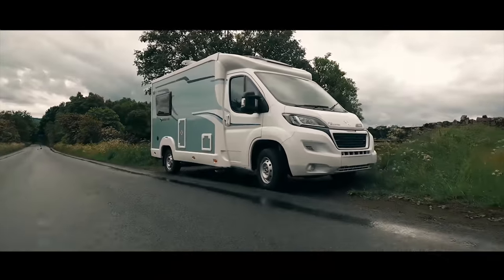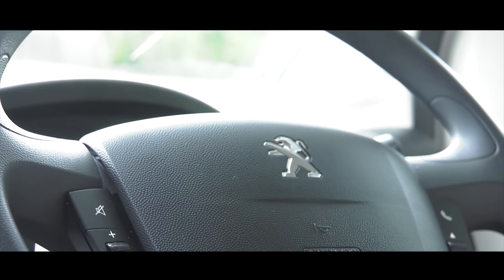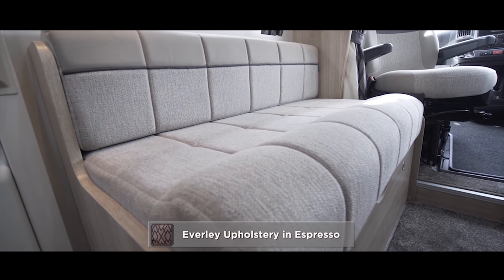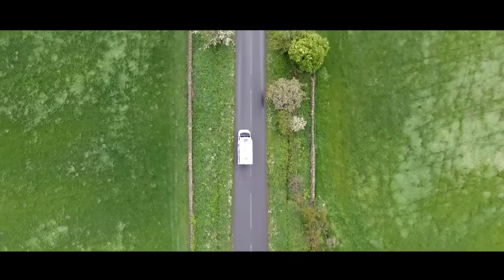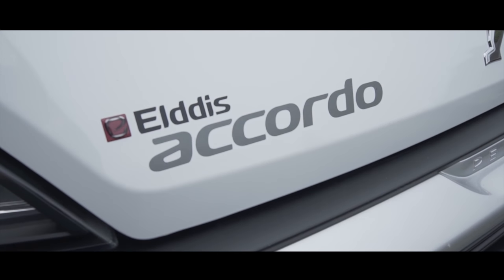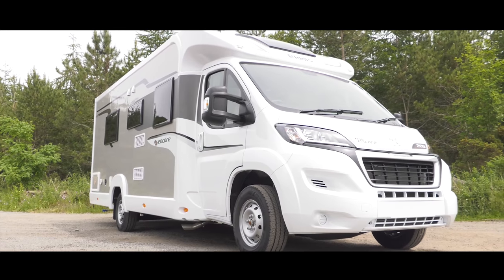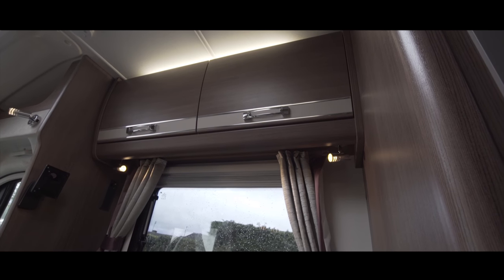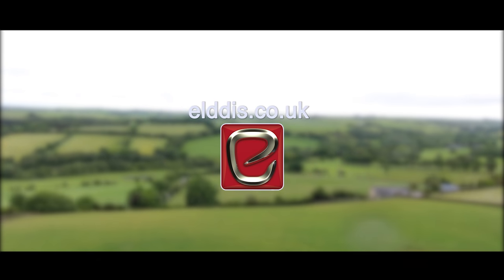2018 Season Elddis Motorhome Ranges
Elddis Autoquest:

The British-built Elddis Autoquest remains one of the best-selling ranges of all time. Its award-winning formula, driving performance and unmatched value-for-money continues into the 2018 Season.

All Autoquest models are built on a sporty and streamlined low-line chassis - with the benefits of the Peugeot Euro 6 engine.

From 2-berth to 6-berth, choose from 6 class-leading Elddis Autoquest models…

Elddis Accordo:

The exceptional Elddis Accordo offers all the award-winning attributes of our Autoquest in a specially-designed compact range.

The Accordo has all the benefits of a compact, coachbuilt motorhome – without the restrictions or compromises of a van conversion - and all at an affordable price.

The new Accordo range comes with Azure Blue sides and sporty styling.

Choose from 4 compact Elddis Accordo models…

Elddis Encore:

The Elddis Encore range offers an all-inclusive package with no hidden extras. Striking, sophisticated style, unrivalled driving performance, class-leading craftsman-built quality and hi-tech innovation – all at a surprisingly affordable price.

With its low-line chassis and extra-wide rear track, the Encore delivers assured road handling. Sleek sports styling and Champagne sides add to the Encore's appeal.

Choose from 4 luxurious Elddis Encore models…